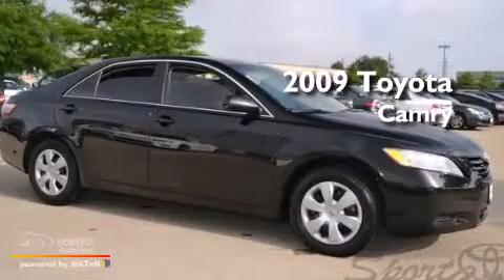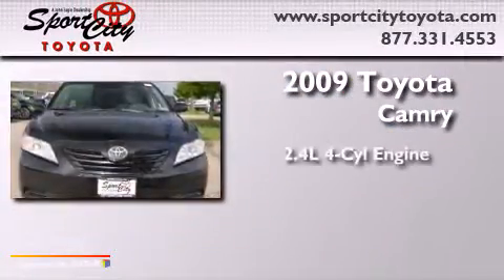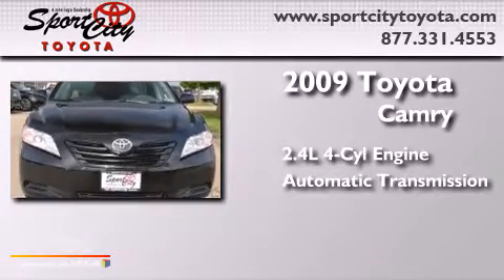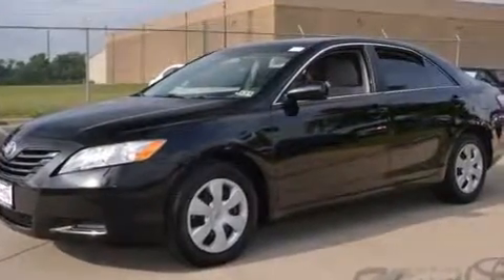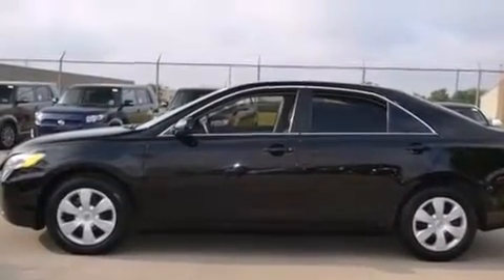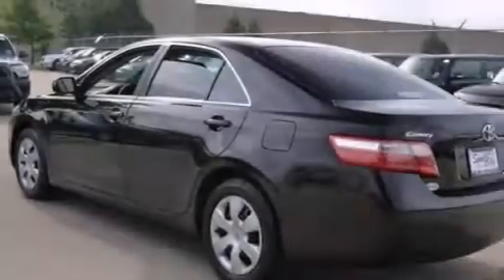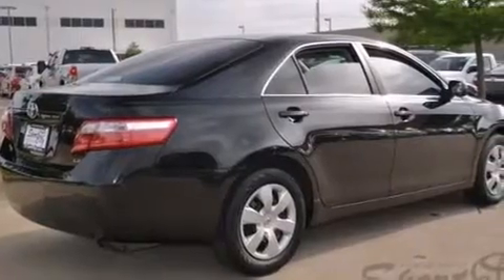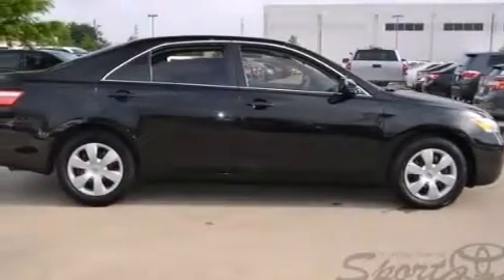2009 Toyota Camry Lewisville TX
Year : 2009
 Make : Toyota
 Model : Camry
 Engine : 2.4L DOHC VVT-i 16-valve 4-cyl engine
 Trans . : Automatic

 Miles : 100,927

 2009 Toyota Camry Dallas TX